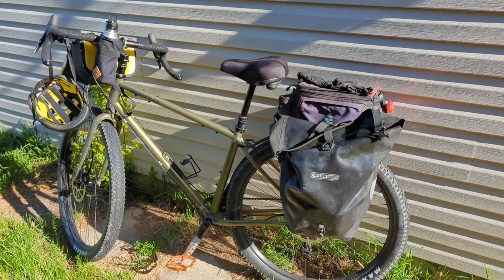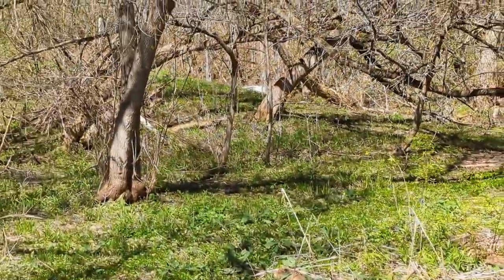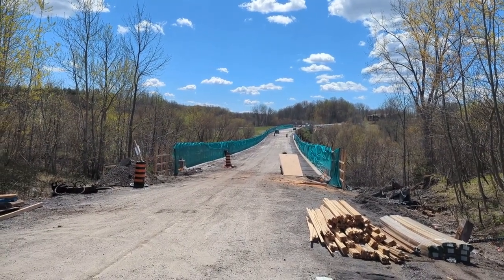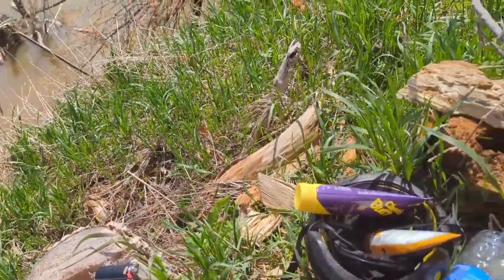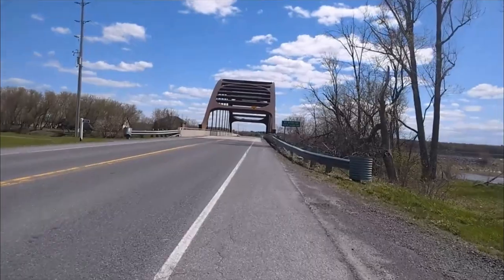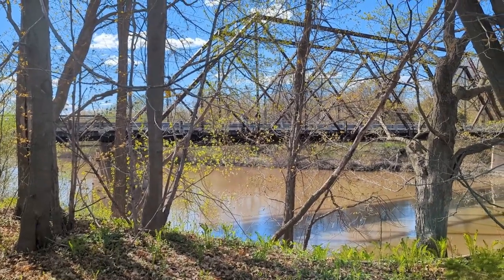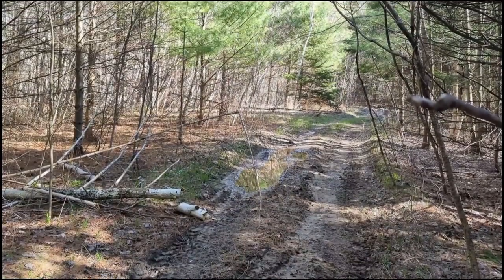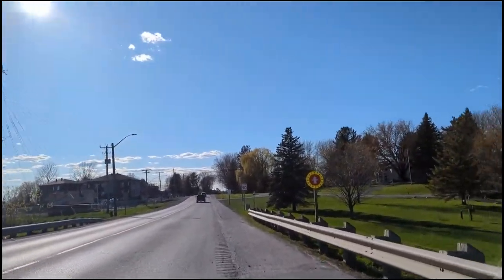Bridge Out Detour Ride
The bridge on county road 8 between St. Isadore and Bourget is closed. So I created a route that crosses the only open bridges east and west of the closed bridge (the St Isadore Road, and in Casselman) sticking as close to the river as possible on a mostly gravel route. 75 km, avg 15.3 kph on the gravel bike, which feels really good for early May.

Music